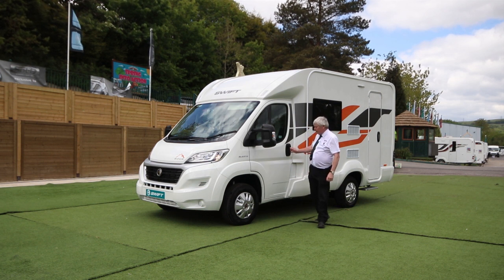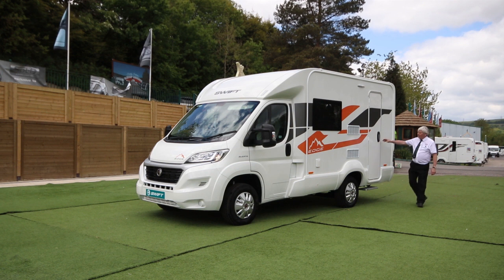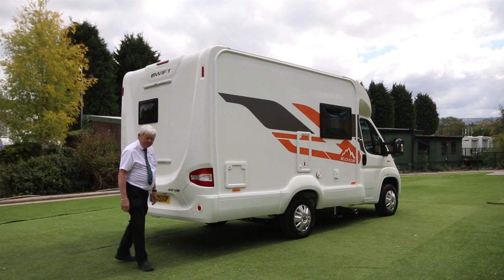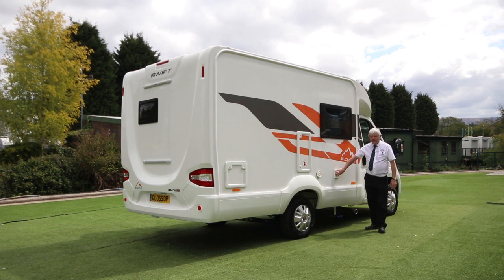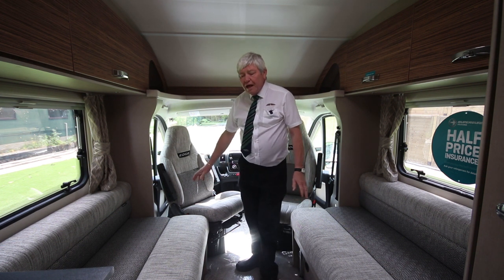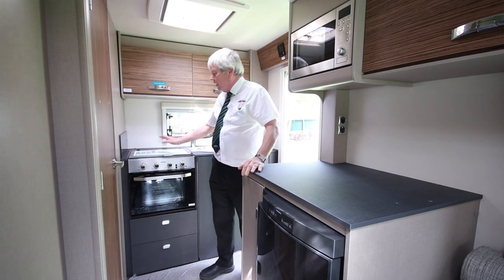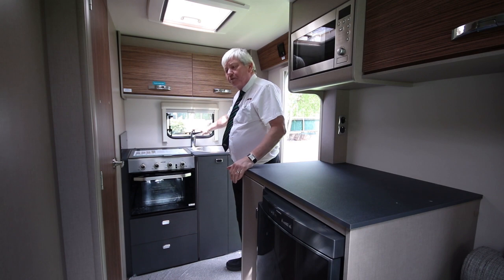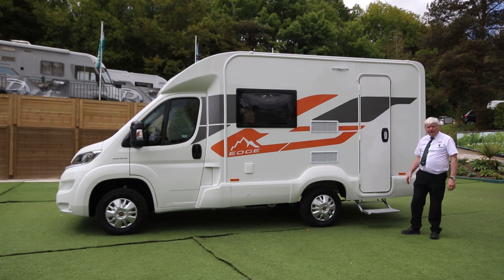NEW Swift Edge 412 2020 Motorhome Model Demonstration Video HD - Glossop Caravans Ltd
New for 2020 and boosting Swift's draw even further, Edge is an ideal first motorhome that has been primarily designed with family life in mind - inspiring a new generation of life's adventurers and presenting an excellent level of standard equipment.

Edge's aerodynamic exterior profile with orange mountain graphics scheme creates a distinctive appearance. Three of the five models are high-line and incorporate an overcab bed. Inside the cab, there are a host of convenient features including a USB point (other USB points are included in living area) and integrated factory fit radio/MP3 player with Bluetooth and optional DAB for more pleasant driving.

Thanks to a great specification, including Truma's dual fuel blown air heating system, and plenty of room, Edge is a stand-out home from home with hardwearing materials and generous storage. The fully-equipped kitchen offers plenty of workspace for preparing family meals together, as well as a Dometic 8 series fridge and combination thermostatic oven, featuring a three-burner gas hob and grill. Meanwhile, the washroom has all the essentials, including a vanity unit, sink, toilet and shower.

The fresh soft furnishings and robust fittings are well suited to family life, enhanced by durable Swift AirWave foam in seats and backrests for greater comfort, and lightweight memory fibre Duvalay™ mattresses delivering supremely restful nights' sleep wherever the journey takes you.

All models have a Euro 6, 2.3l engine for ease of driving, and for superb utility when on the road there is also a 100l internal fresh water tank*, 60l waste water tank with level sensor, and an 80 amp-hour leisure battery.

The range has five models, offering a choice of two, four and six berths. With a MTPLM of 3,500kg or less, each can be driven on a normal Category B license. Upgrade options include a Drivers Pack, full of value added extras such as cruise control, passenger air bag, DAB radio and reversing sensors, and a Living Pack, including Status 570 TV aerial, built-in microwave, Winter Pack and more.